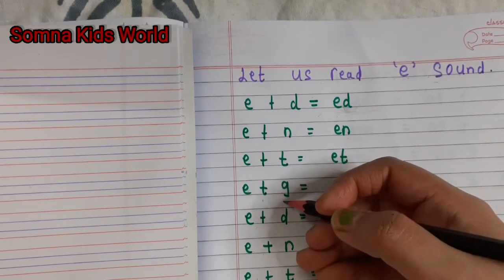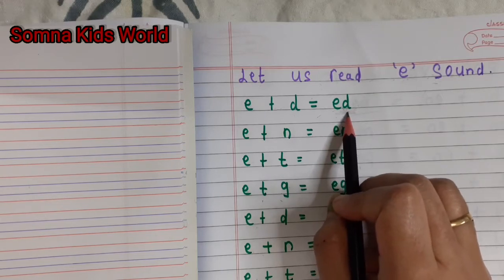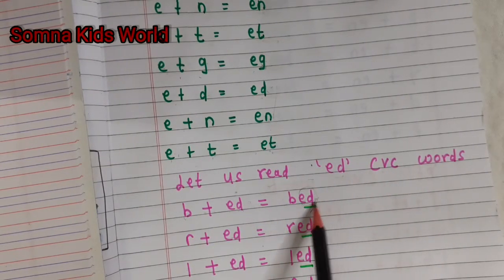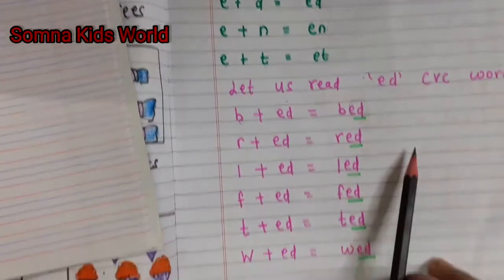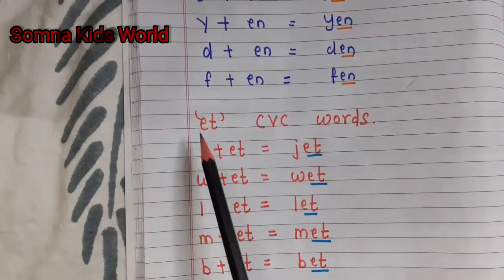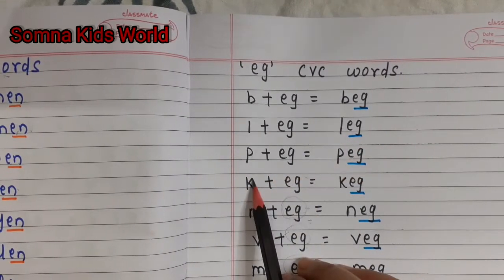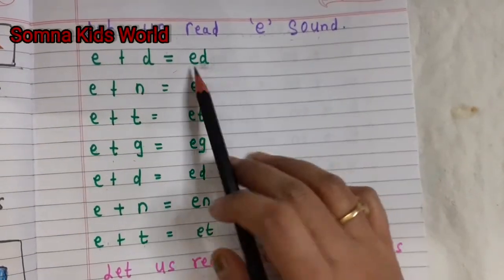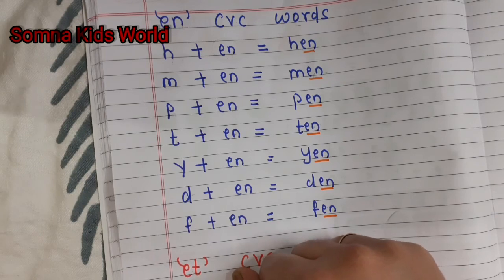How to teach to read 'e' family words | CVC words | two letters | three letters | Kindergarten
Hello,In this video I have shared 'e' family words | two letters | three letters words | CVC words.please watch this video that how to teach CVC words to the kids in a very easy method.kids should  know about phonics before reading  these words. Please  watch this video  till end.